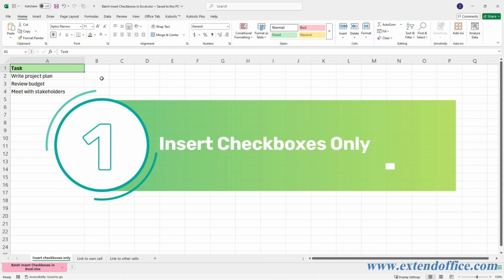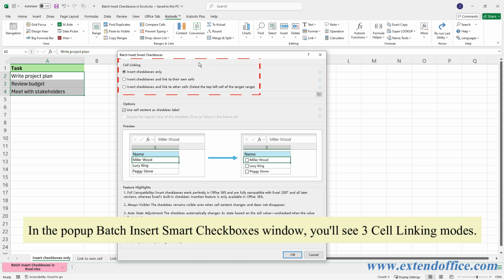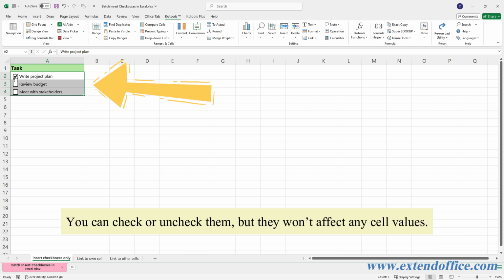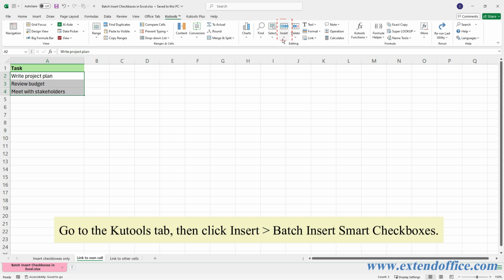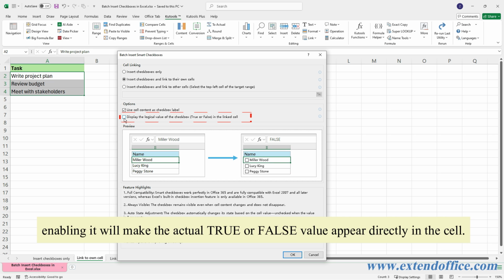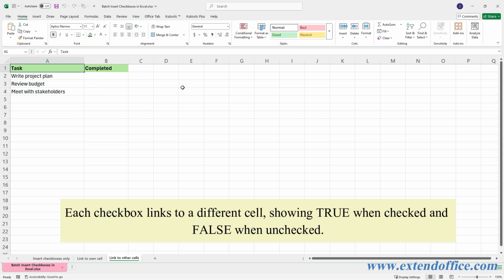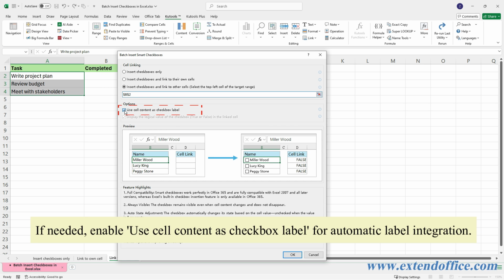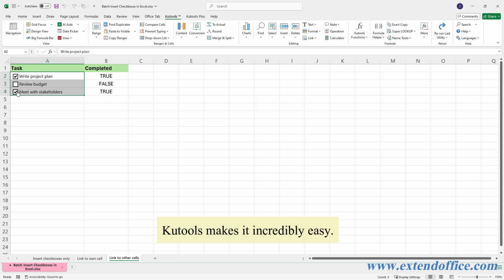Batch Insert Checkboxes in Excel — The Easy Way with Kutools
Manually inserting checkboxes in Excel can be time-consuming, especially when working with large datasets. Kutools for Excel provides a powerful feature called Batch Insert Smart Checkboxes, allowing you to add checkboxes to multiple cells in just one click. It's ideal for creating surveys, to-do lists, or interactive sheets efficiently.